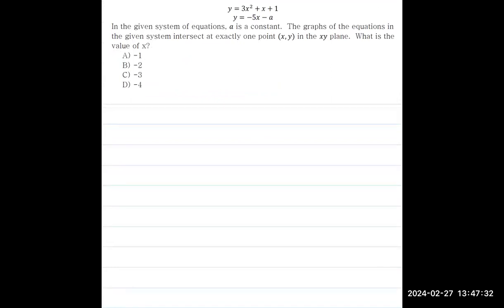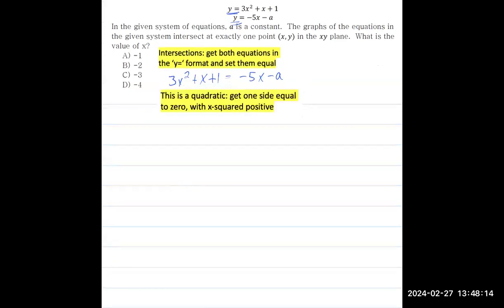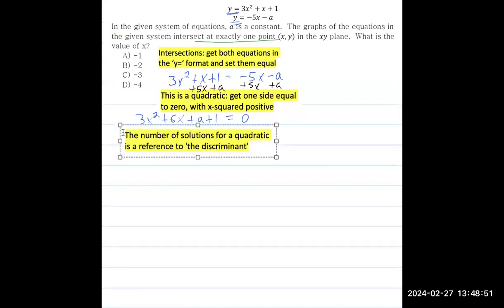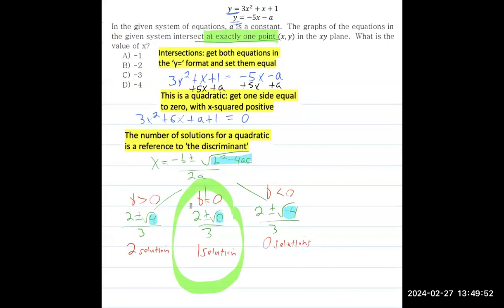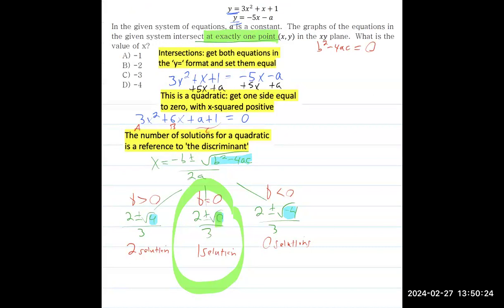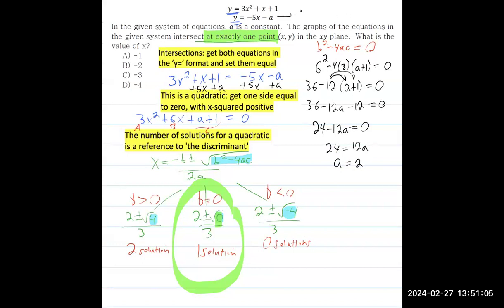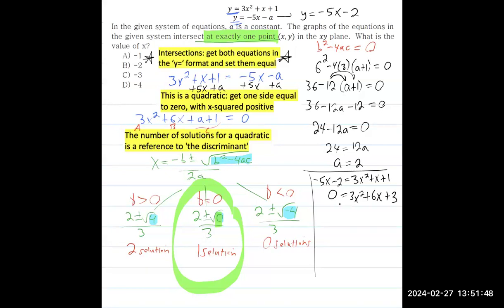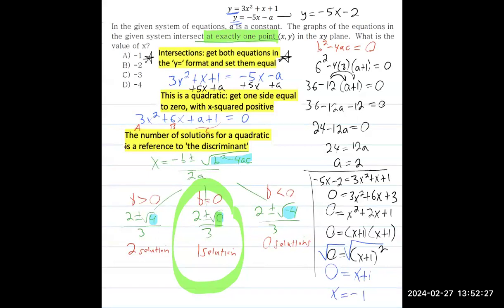In the given system of equations y=3x^2 – SAT Prep